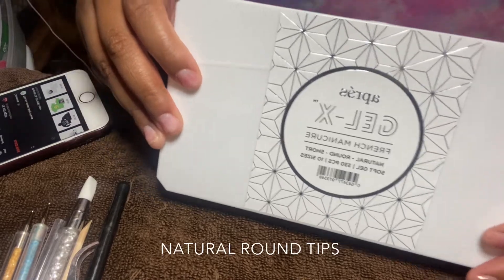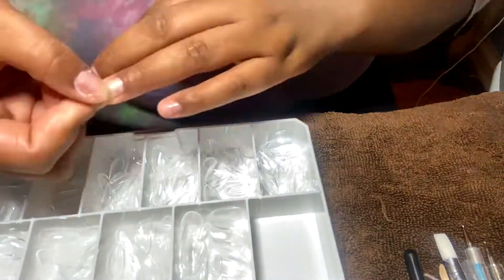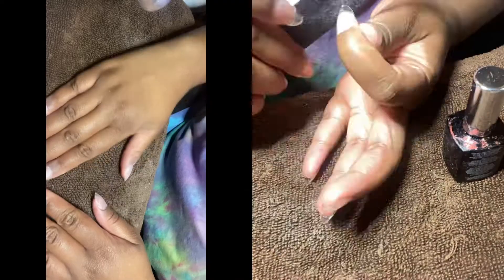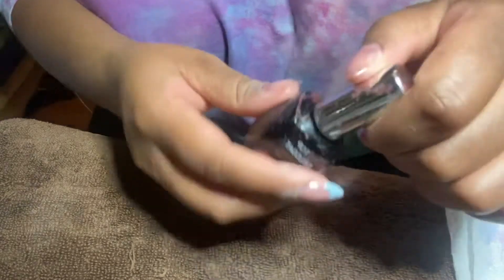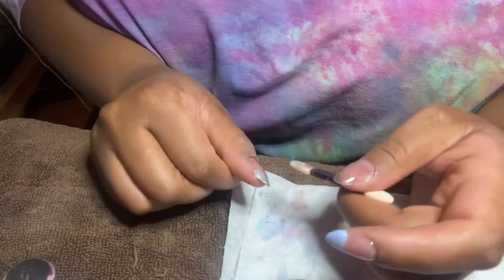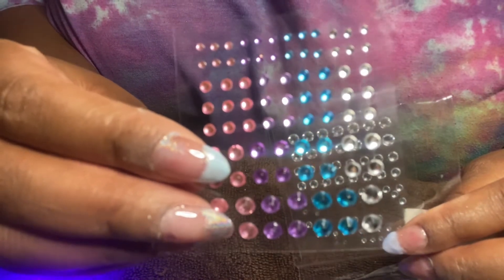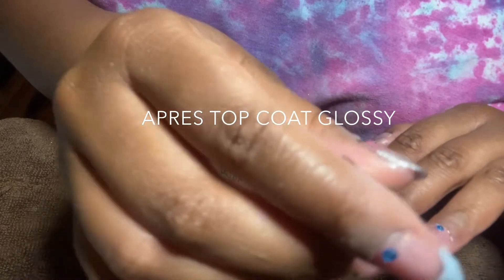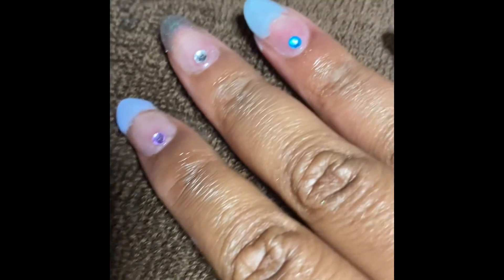At Home Manicure | Using Apres short tips | Beginner Friendly ....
Hey guys ! This weeks video is going a d.i.y nail video;  of course a super easy and beginner nail style . hope you guys enjoy  it.

Supplies

Amazon

Led table lamp
MayJam transparent nail polish
Face jewels
Chrome powder brand n/a

Apres

French tip natural round
Top coat glossy

Sounds

Epdemic sound
Southstreet24-media

Ig  niyanisimone

Tiktok niyanisimone